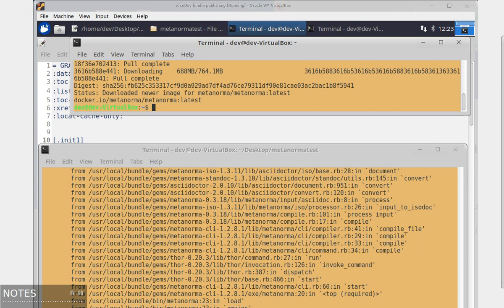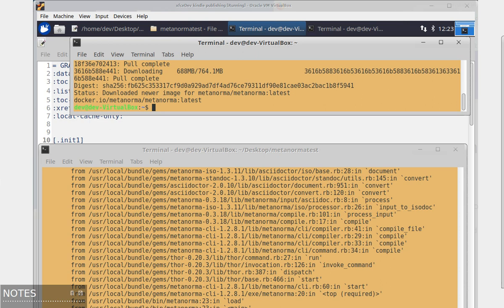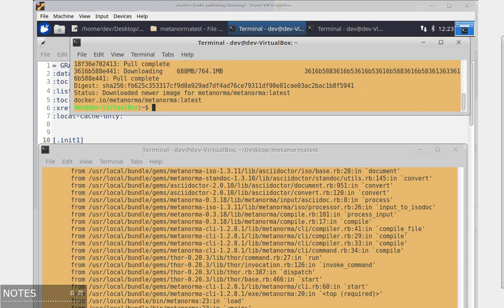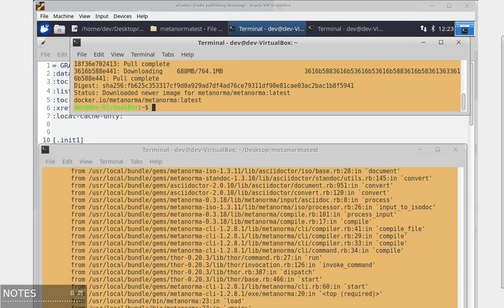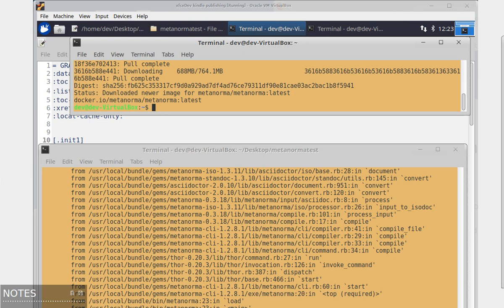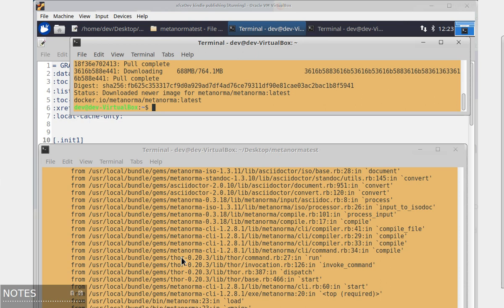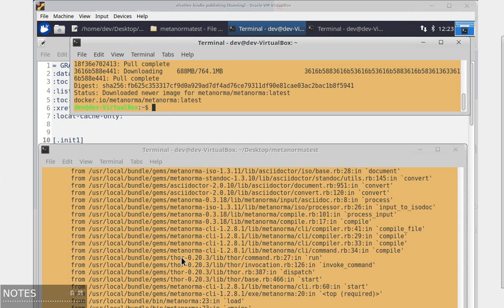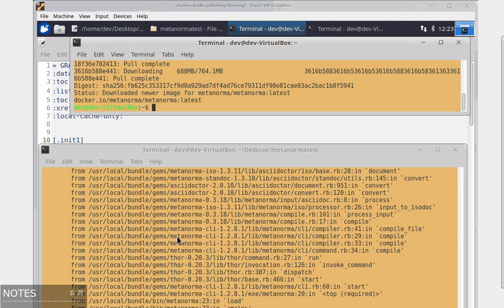Is Markdown, Metanorma, Asciidoctor good for writing a graduation thesis?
My experience of tryint to use Markdown, Asciidoctor and metanorma for my graduation thesis.

Result:
I cannot recommend you using any of those, if you need to output in PDF format.

Asciidoctor works ok for HTML output.

Biggest problems:
- Markdown: simply offers too less features (no cross-referencing, no table of content, no numbered headings)

- Asciidoctor-pdf might have problems rendering, does not show Japanese Characters by default, is not included in asciidoctor (so it's harder to install), does not take given stylesheets into account (separate styling for HTML and PDF necessary) → It's not a "focus on the content"

- Metanorma: Getting a grasp of it from the website information is fairly difficult. Needs docker. I could not output a pdf; the converter stopped with an error for a correct file.

- Latex: No built-in support for UTF-8 (in my case: no Japanese characters). You need to search long and test-install a lot to find the right configuration (Feels like Lego-blocking). The document is too syntax-intensive.

- Word / Writer / WPS / Onlyoffice : Their usage is not interchangable. A Word doc will not render the same on the others. Each of them has their own specific short-commings and bugs, which are hard to deal with, if you need to use various.

 Video erstellt mit SimpleVideorecorder